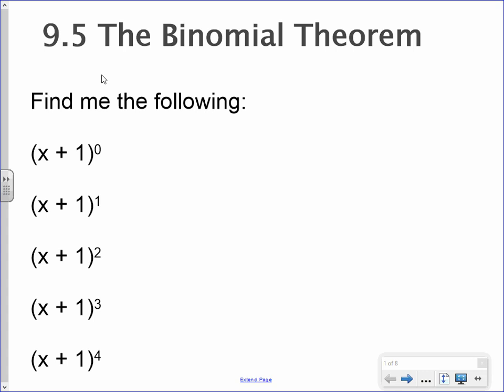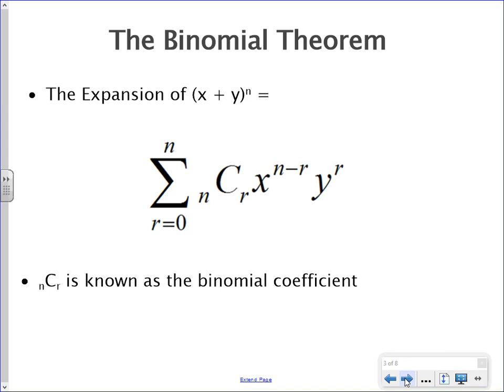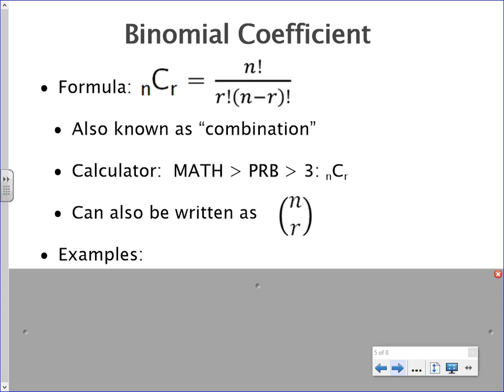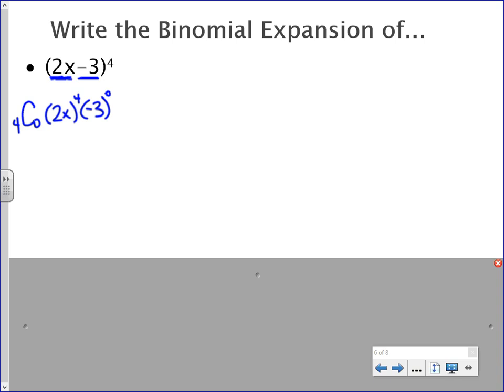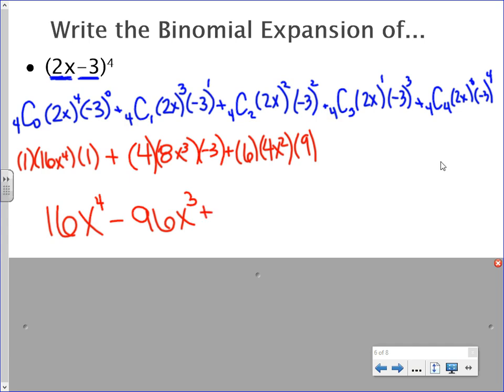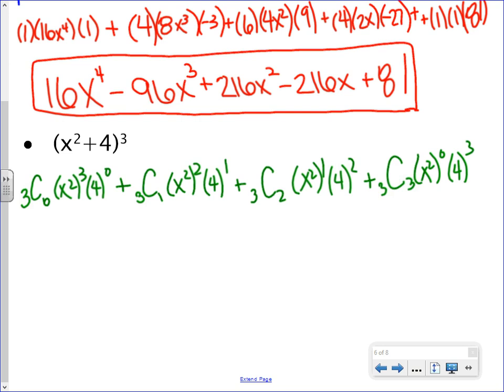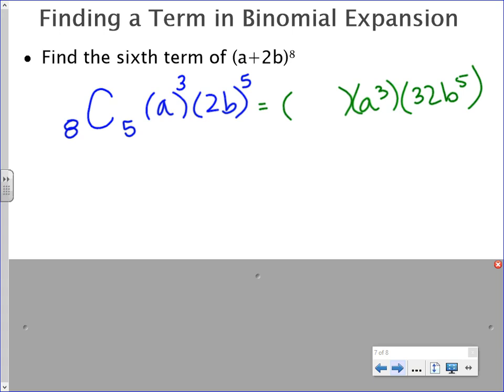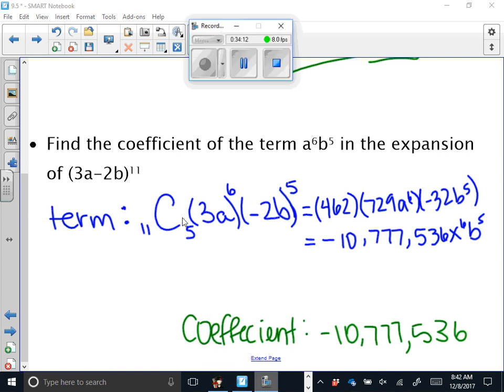9.5 (12/8/17) Honors Pre Calculus